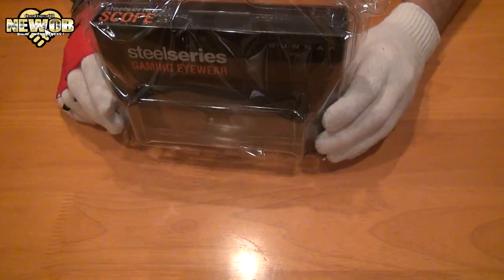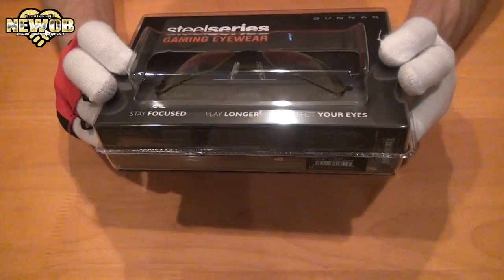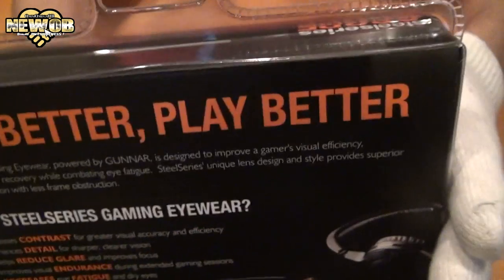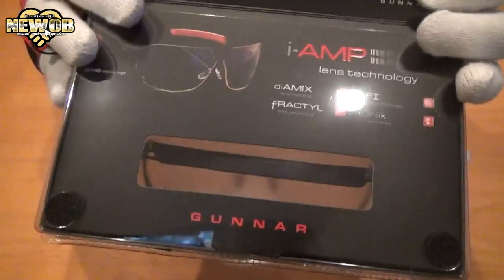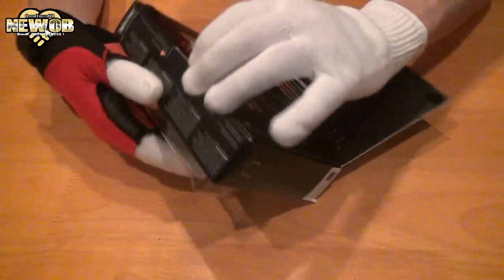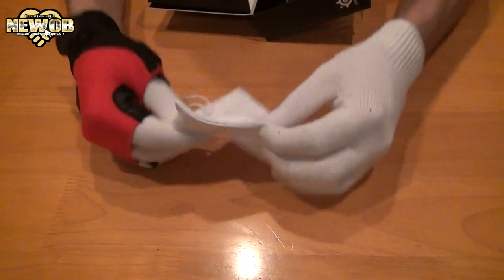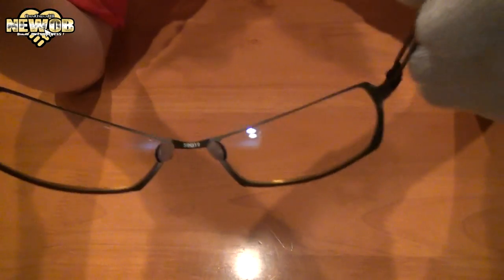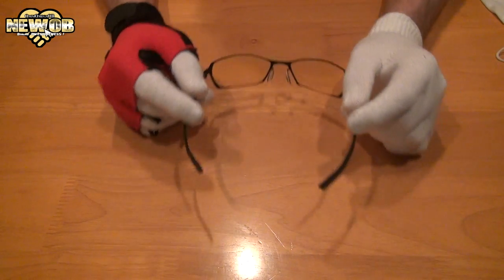Gunnar Steelseries Scope Gaming Eyewear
Today we take a look at some awesome gaming gear. The Gunnar Steelseries Scope Gaming Eyewear or glasses look amazing and are supposed to help you prolong your gaming experiences by combating eye fatigue. These can of course be used when working long hours behind a computer screen.

We first unbox these beauties and then try them on.